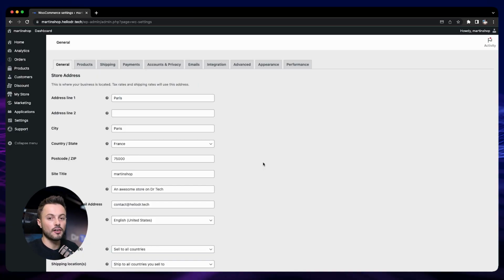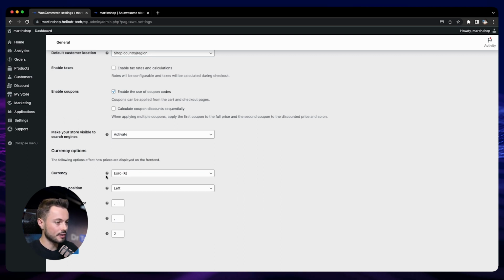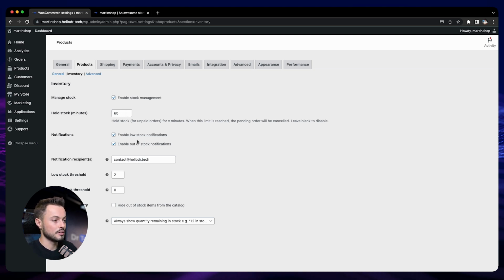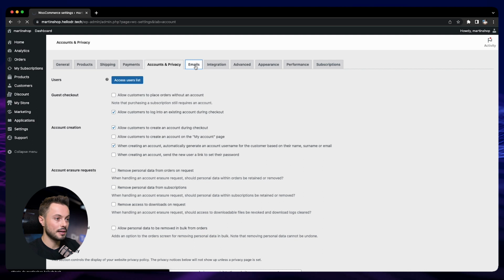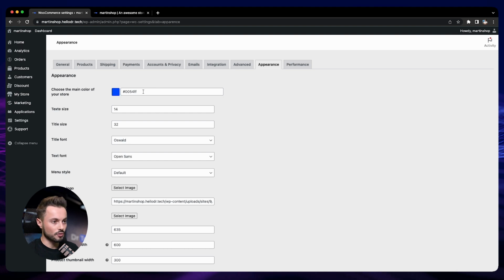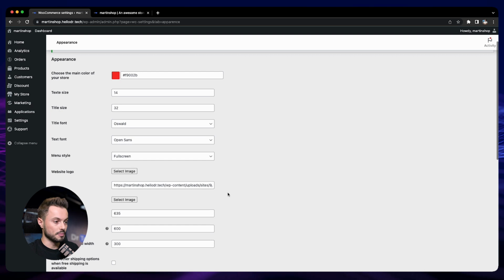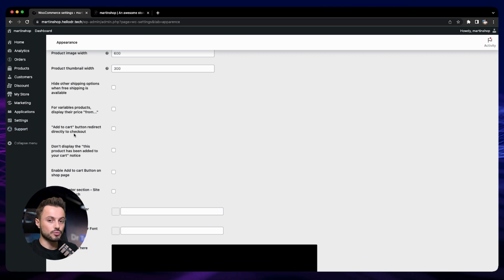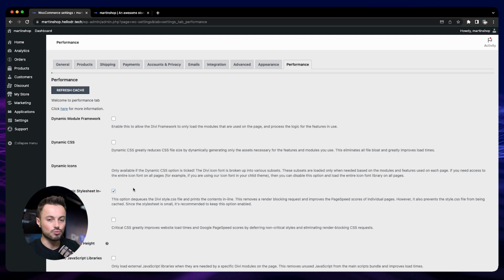Set up the Basic Settings of Your Store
In this video, Martin shows you how to do the initial setup of your store.